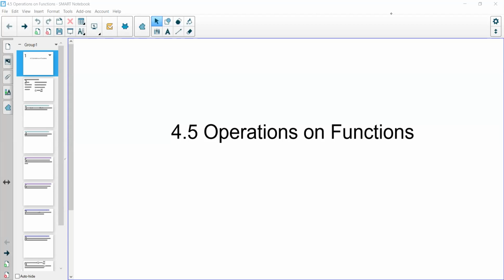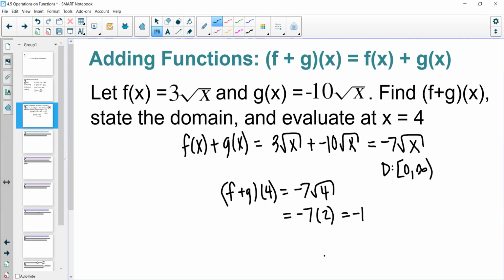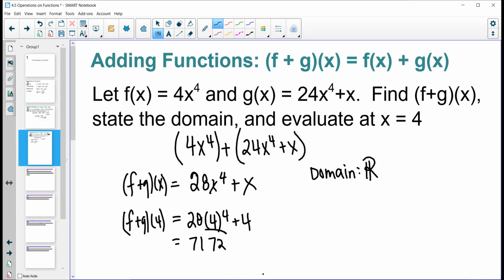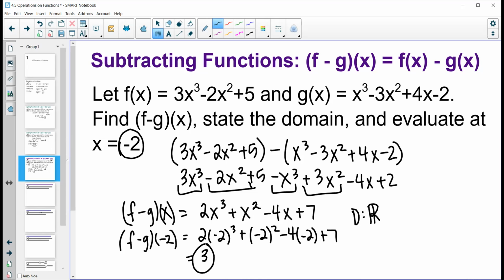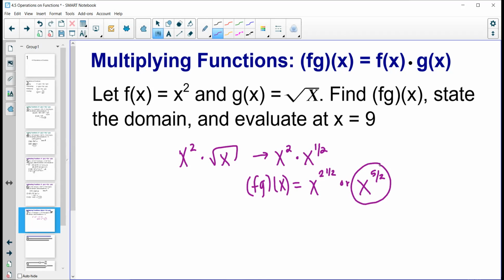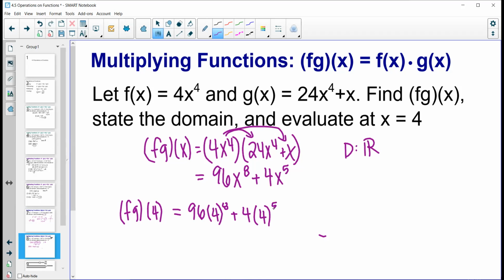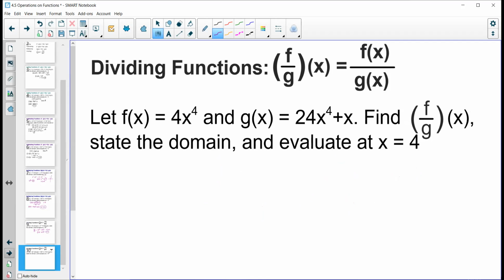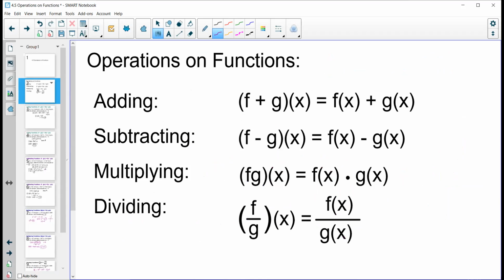Operations on Functions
This video discusses how to add, subtract, multiply, and divide functions. These functions were mostly the same type of function. It also reviews over the domain and how to evaluate the new functions.